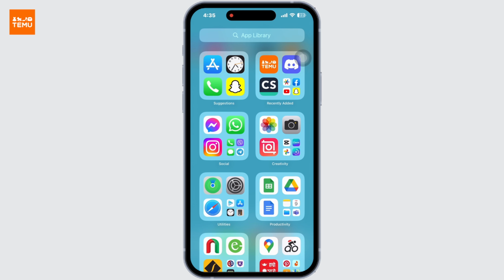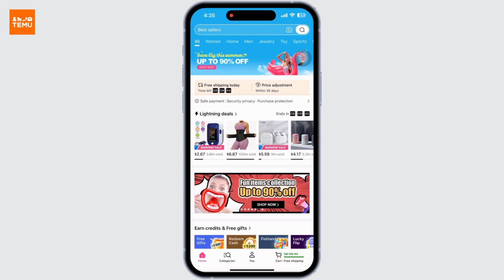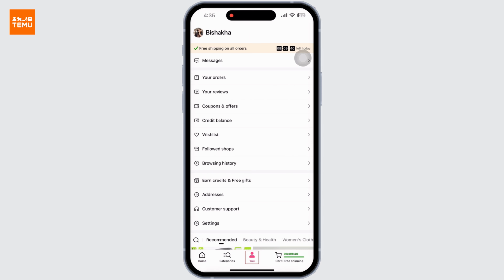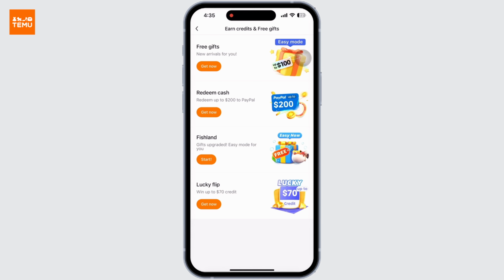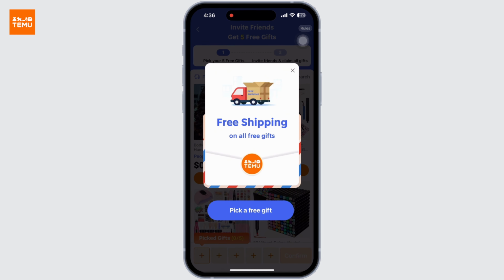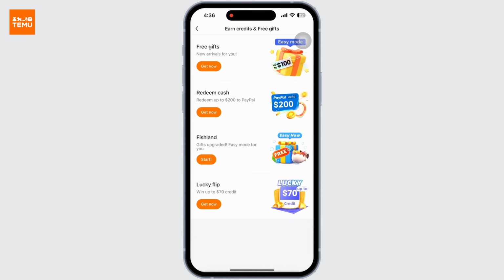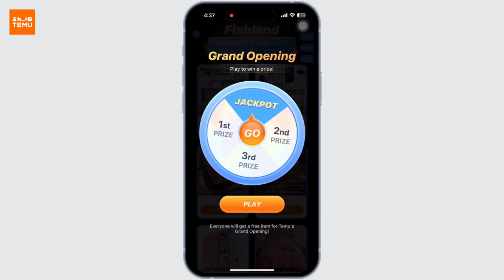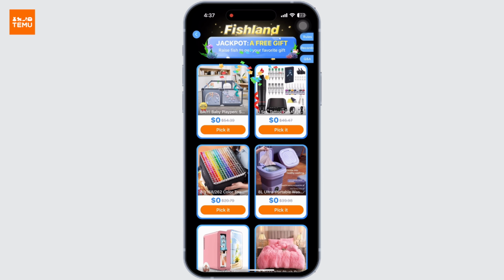How To Get Free Gifts And Credits In Temu 2023 (New Method)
In this step-by-step guide, we'll show you a new method to earn free gifts and credits within the Temu app, allowing you to enhance your experience and enjoy additional benefits.

👋 Welcome to Create Login And Delete! In this video tutorial, we'll share a new method to help you get free gifts and credits in the Temu app in 2023. If you're an avid user of the Temu app and want to discover ways to earn free gifts and credits, this tutorial is perfect for you.

Tips for getting free gifts and credits in the Temu app in 2023
🔗 If you have any questions or need help with earning free gifts and credits in the Temu app, feel free to leave a comment below, and we'll be glad to assist you.

📱 Timestamps:

0:00 - Introduction
0:05 - How To Get Free Gifts And Credits In Temu
0:10 - Method to Get Free Gifts and Credits in the Temu App